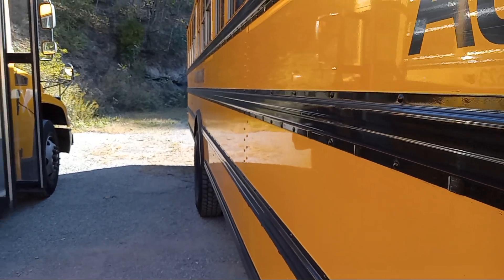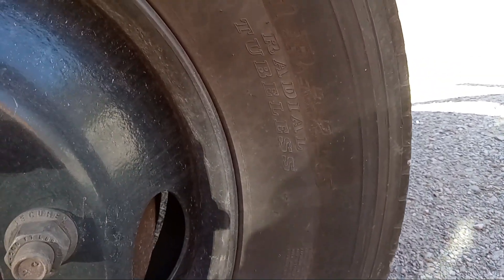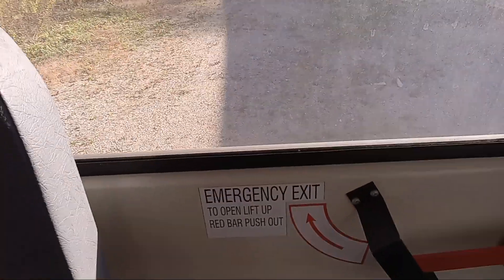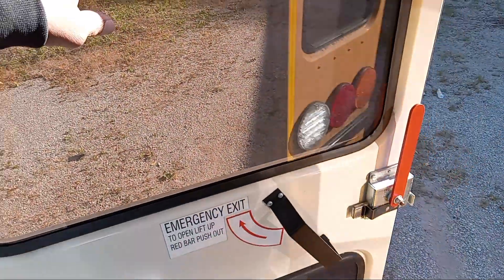International Bus walk through